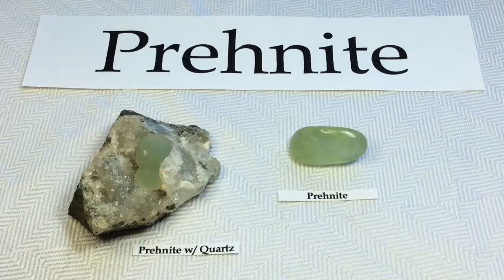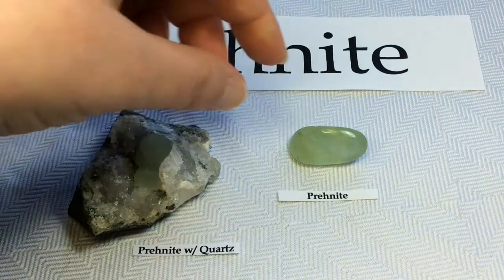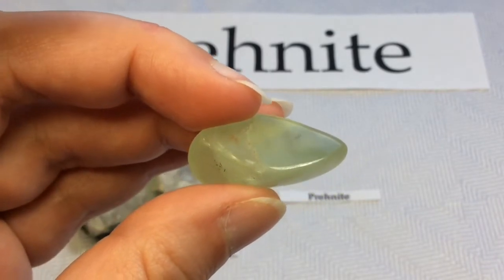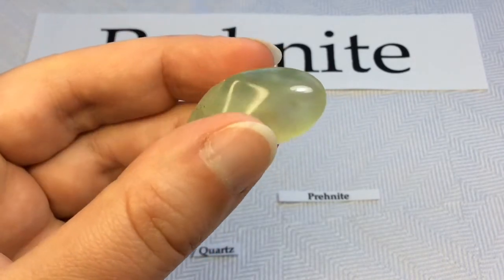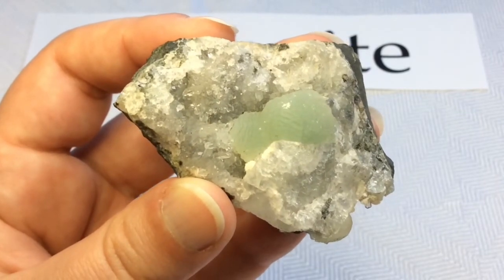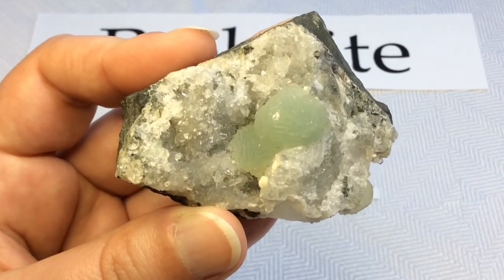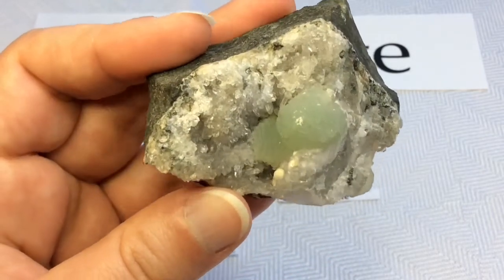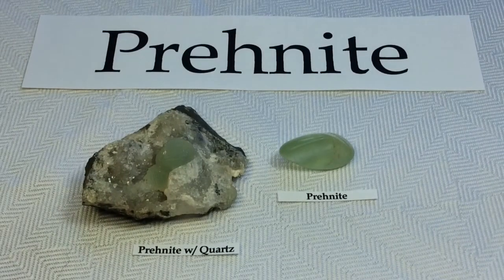Crystal & Mineral Education: PREHNITE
My Collection: PREHNITE

I cannot get enough of the beautiful green "globs" of Prehnite often nestled in Quartz Crystals or Minerals from the Zeolite group! While my collection isn't large, at least it gives you a chance to see this mineral in raw form and tumbled. And don't forget, with the volume on you'll get to hear my educational jibber jabber. Haha

This is NOT a selling video. This is for rock appreciation and learning. VOLUME UP for info on Prehnite! ⚒